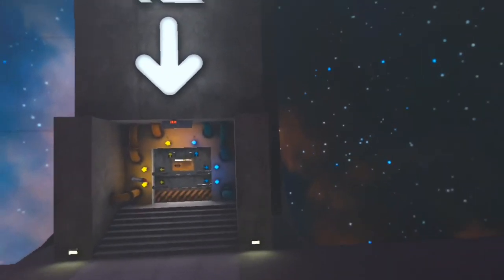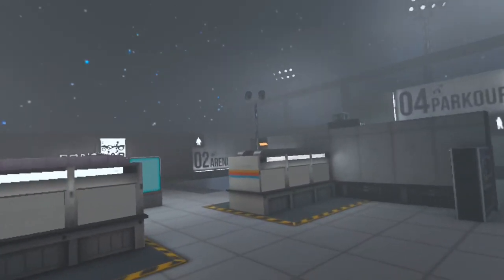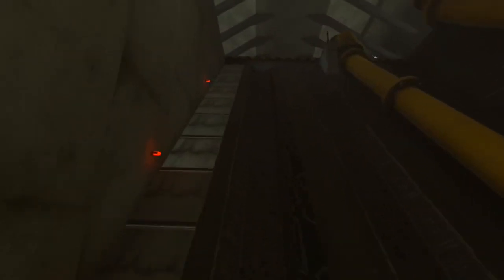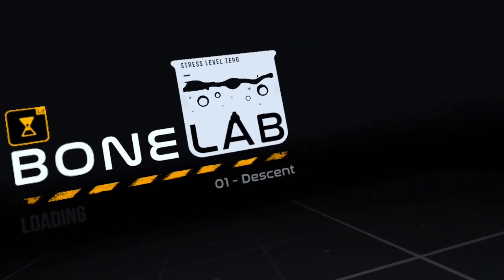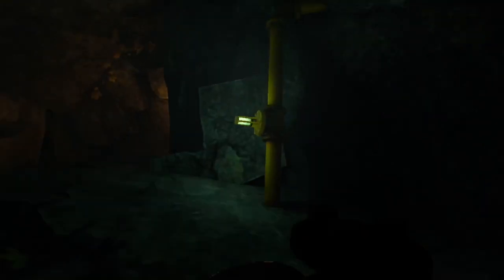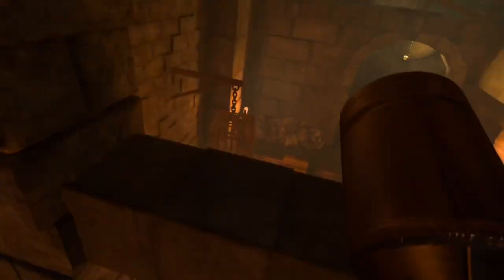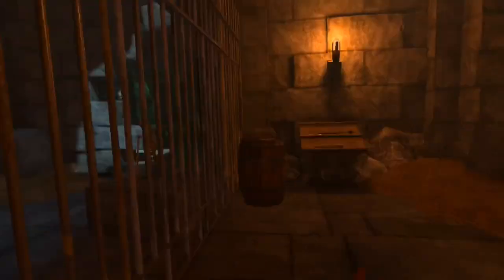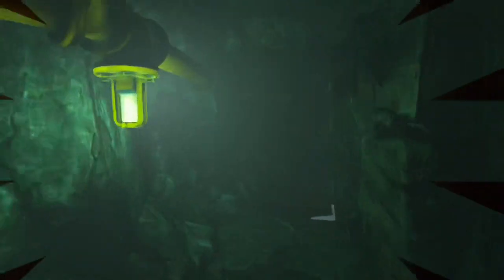Where to find the SECRET AVATARS in BONELAB| Ford, nullbody, Jimmy, dog, and skeleton!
!!!you can only get these after finishing the game!!!